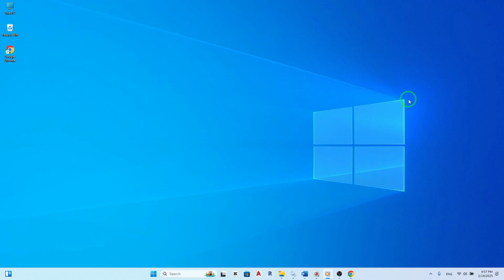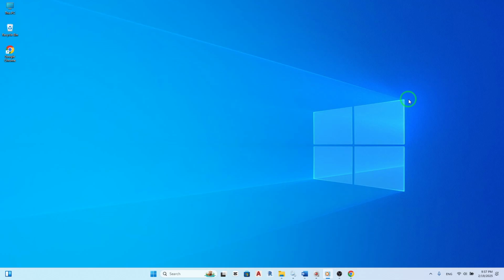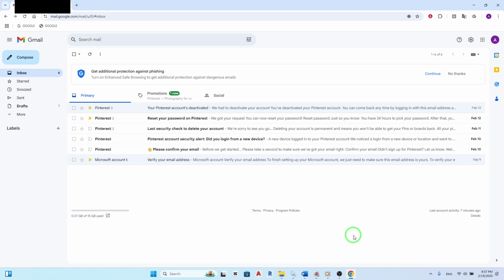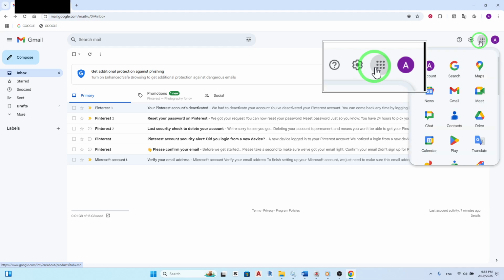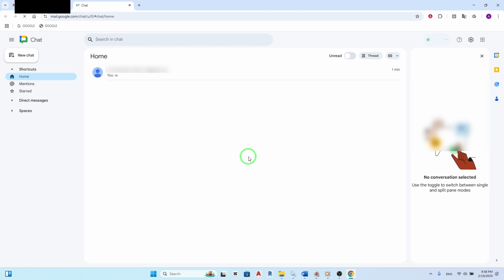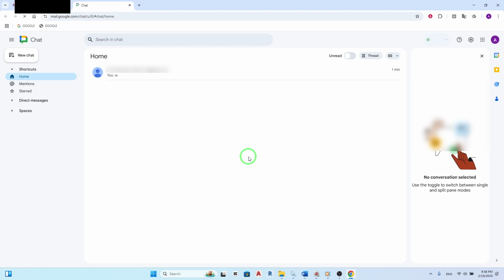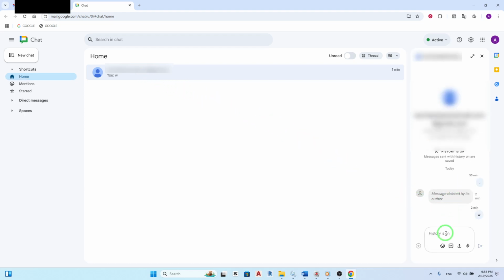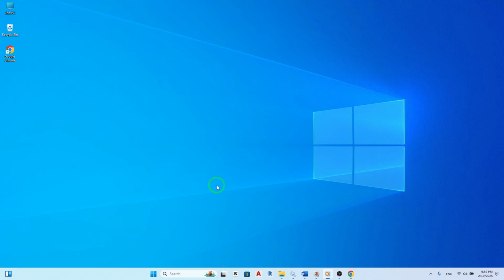How to Send Direct Messages On Gmail On PC (New Update)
Learn how to send direct messages on Gmail on your PC with the latest update! This video walks you through the simple steps to enhance your messaging experience. Discover how to quickly access chats and send messages directly from your Gmail account.

1. Open Gmail.com

2. Click on the nine dots at the top corner, choose Chat

3. Enter the chat you want

4. Write your message, click Send

Timeline:
00:00 Start
00:12 How to do it
01:05 End